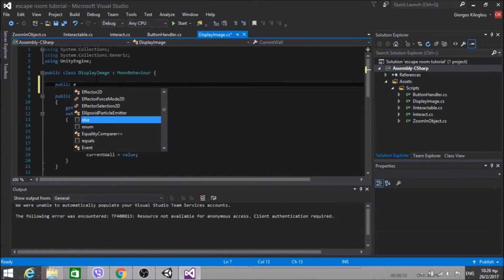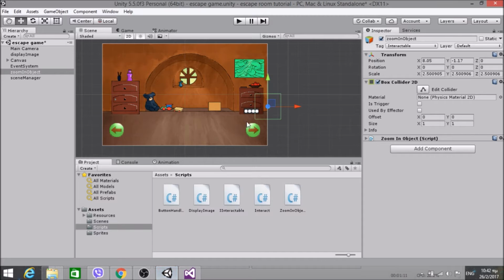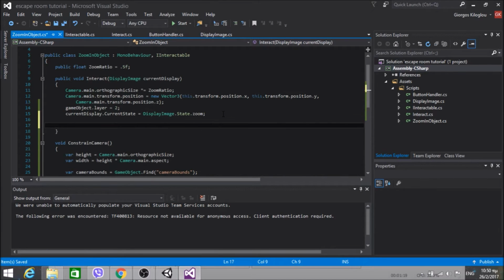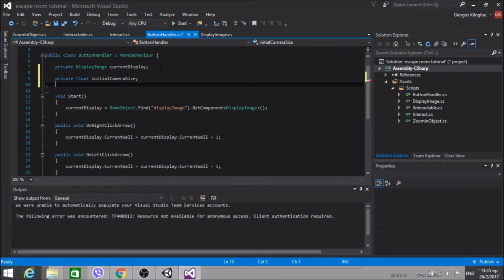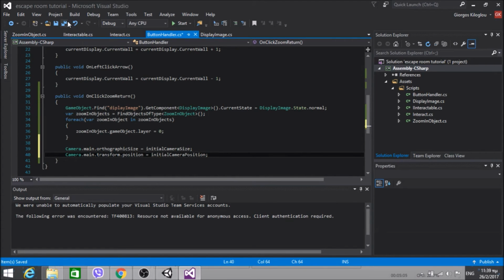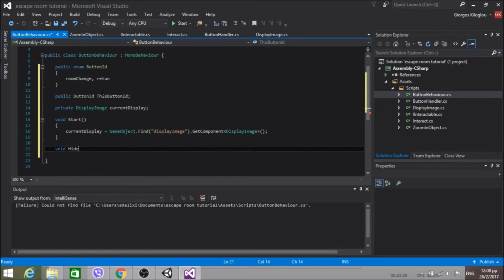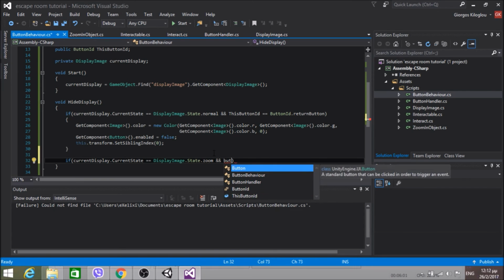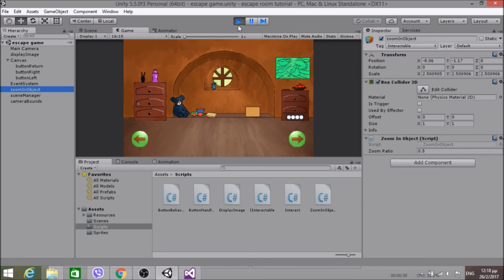Creating a 2D Room Escape Game in Unity - Room Navigation part 2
In this video we are going to fix some issues and finally get a decent navigation system with zooming in at specific points.